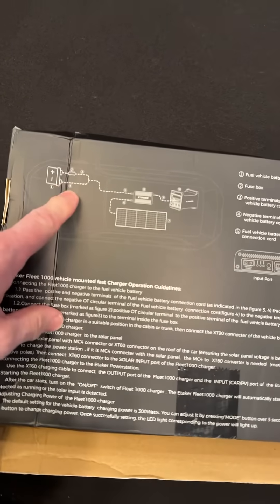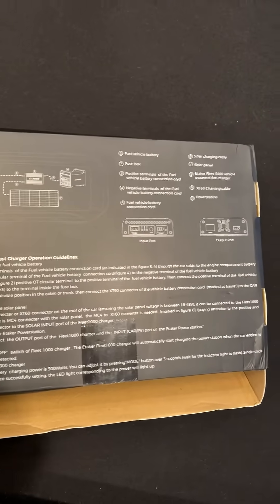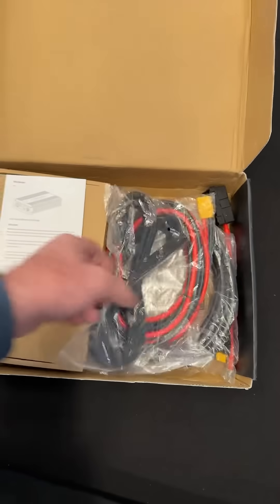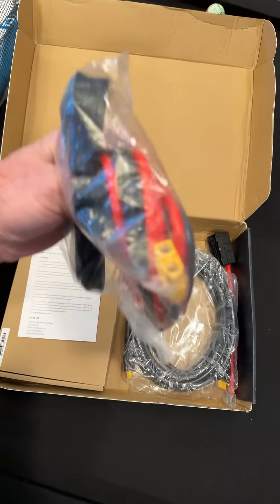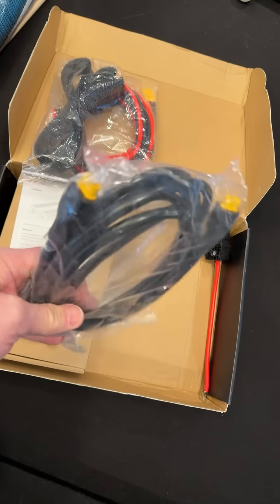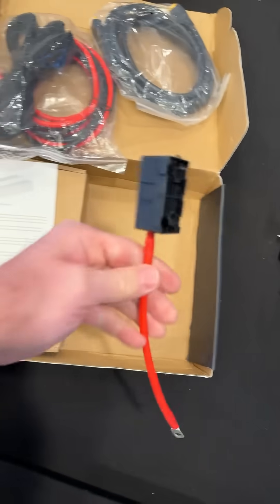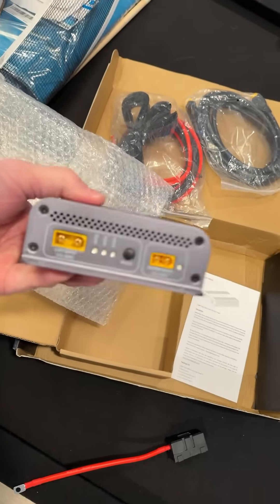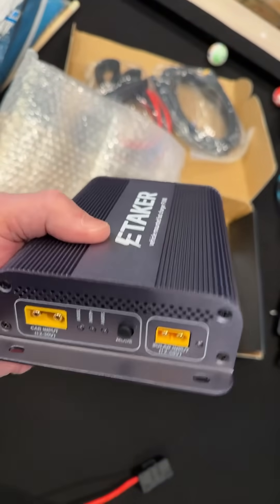Power Station Fast Charger Etaker F1000 works with 12V car power and solar power to charge